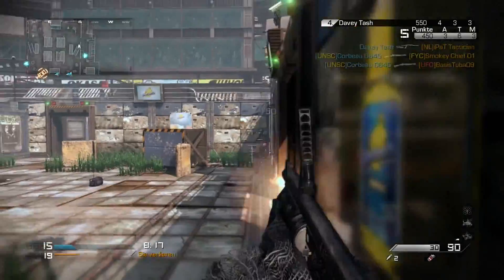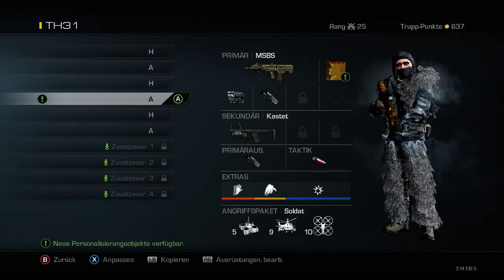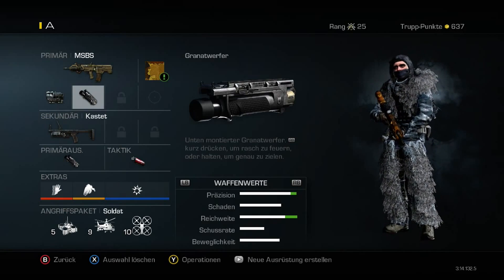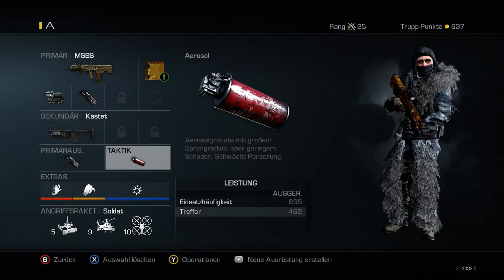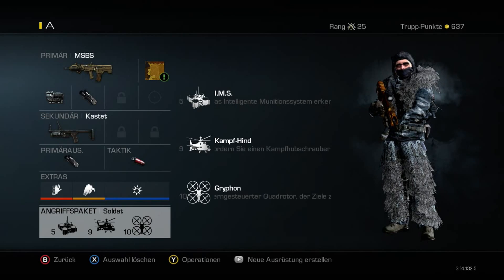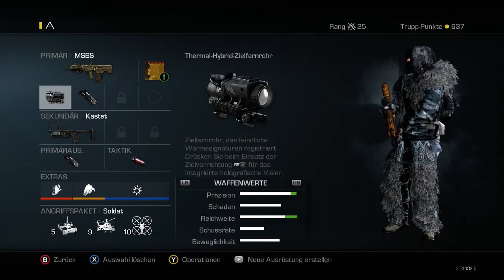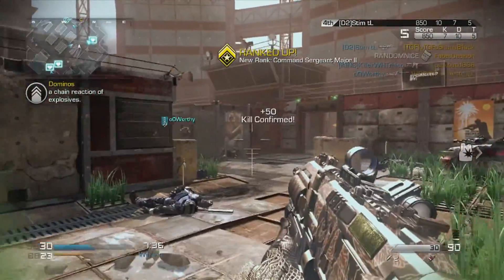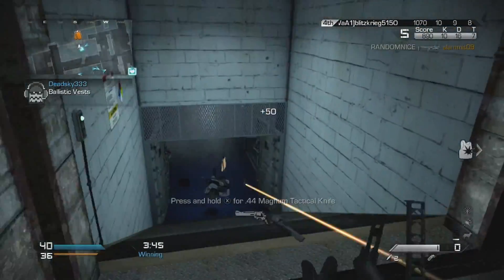BEST GRENADE LAUNCHER/ NOOB TUBE CLASS/SETUP! CALL OF DUTY: GHOSTS!!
Check out this re-post of the BEST GRENADE LAUNCHER/ NOOB TUBE CLASS/ SETUP!!